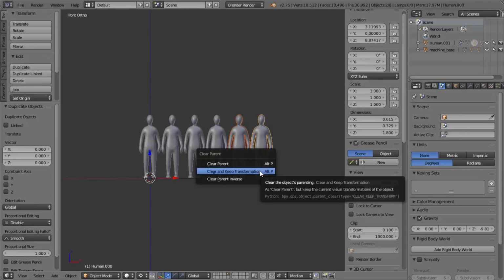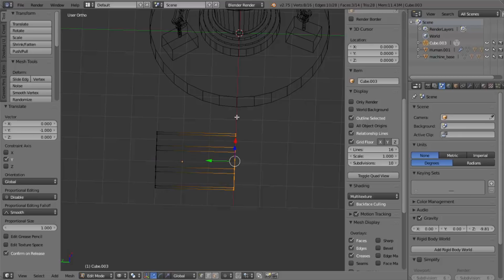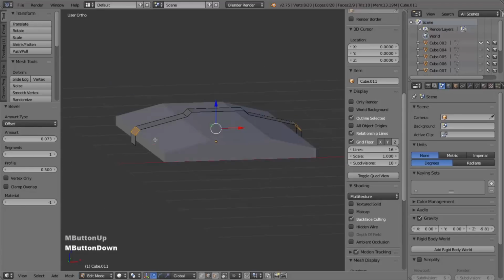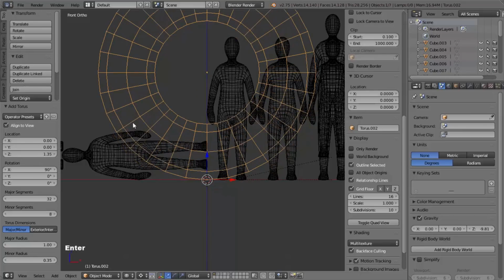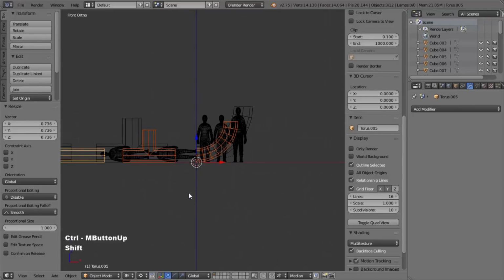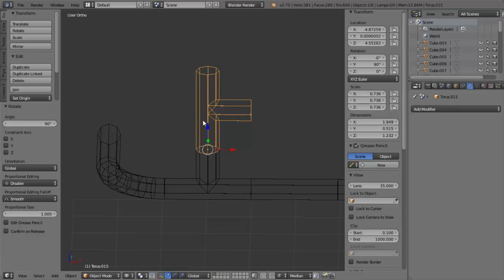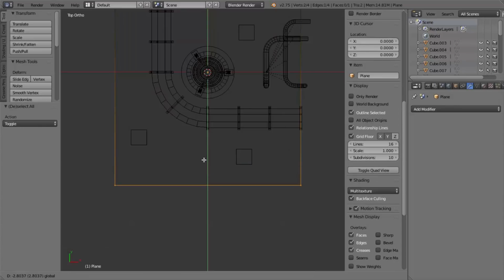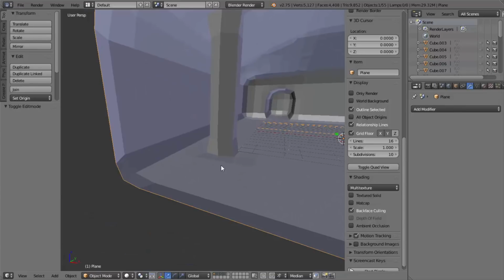Sci-Fi Cave Environment Course | 2 - Completing the Blockout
Ever considered creating a full 3D environment? The skills taught in this beginner modeling course will get you up to speed in creating a scene that would render quickly for animation or interactively in a game engine running smoothly even on mobile hardware In this lesson we’ll get started with figuring out our scale and blocking out the main central machine parts. Martin Turner has created environments for every games platform from PS4, PC and WiiU through to handhelds such as mobiles and the nintendo DS to name just a few. Martin is going to start pretty slow, and since there are many ways to do the same thing, and many places to find the same tool, he’ll be building up that knowledge quite naturally, and in many cases explaining why and when to use one location or method over another. All we need is a copy of Blender and a basic knowledge of getting around the interface and then Martin will take you through the rest!

Share on the socials!